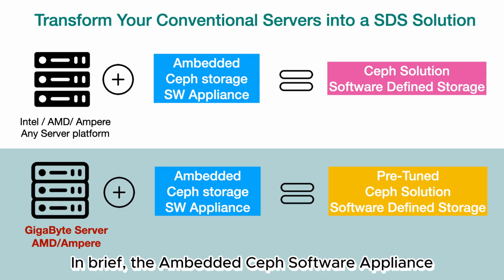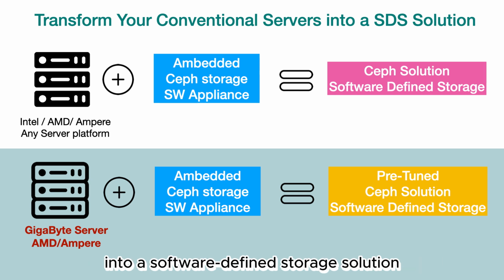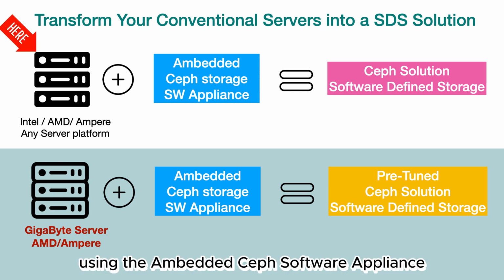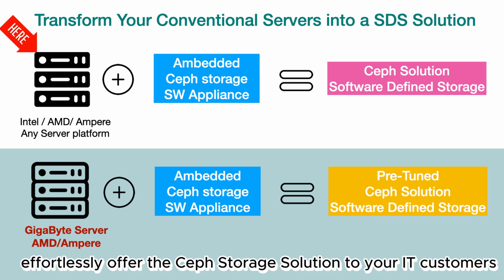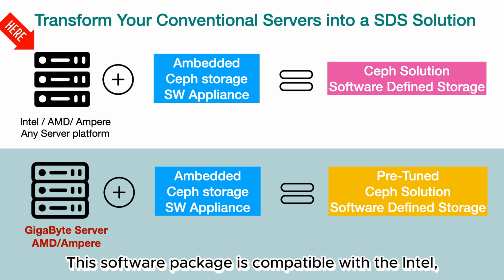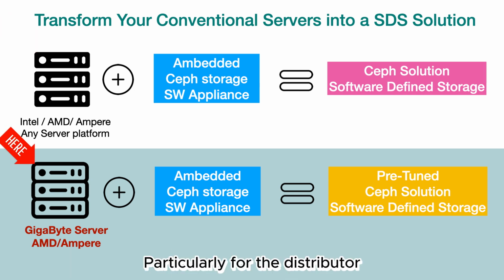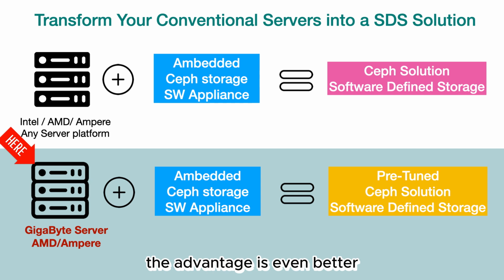Unlock the power of ceph storage by using Ambedded Ceph Storage Software Appliance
Explain on what kind of Ceph solutions and service supports that Ambedded could offer to the market and users.
00:00 How to use Ambedded ceph storage SW solution to deploy ceph cluster in an ease
00:48 Target users who are interested in Ambedded ceph storage SW package
01:22 What is included in the Ambedded ceph storage turnkey solution
01:39 The Ceph storage SW appliance running on both x86 and arm servers
02:41 The benefits to run the Ambedded ceph storage software appliance
03:10 Power saving ceph storage solution_Ambedded ceph appliance running on AMD and Ampere servers
03:45 The Software support and service from Ambedded for ceph software appliance
04:17 How to transform your servers (x86 or arm server) to Software-defined storage SDS solution (Ceph storage)
05:11 How to contact Ambedded Technology